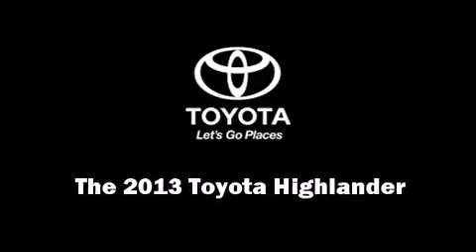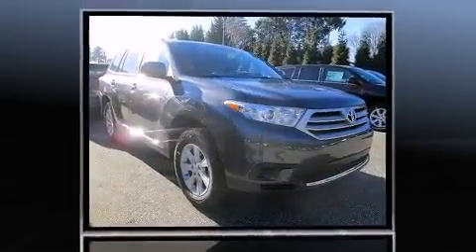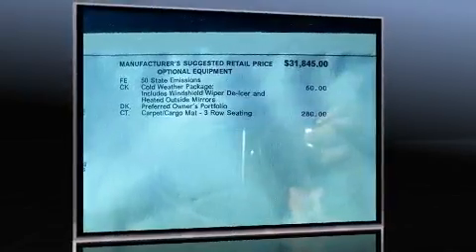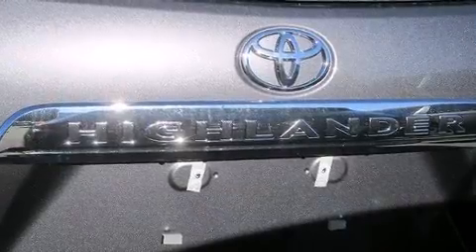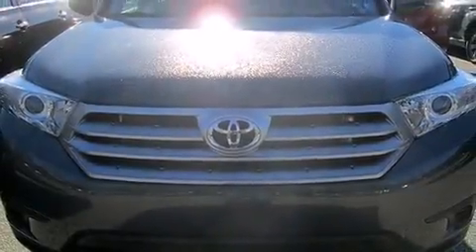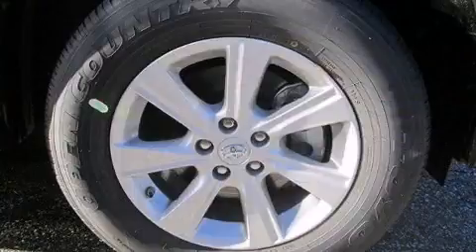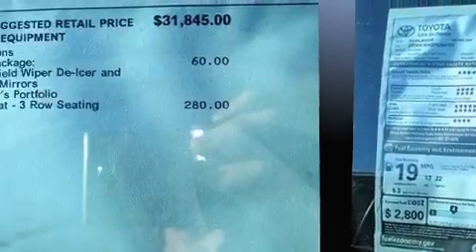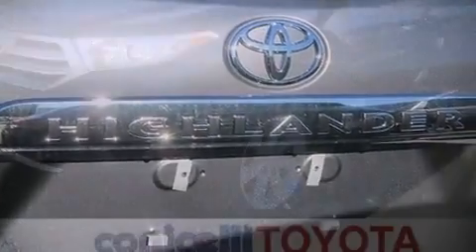2013 Toyota Highlander 4WD V6 in Springfield, PA 19064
Discerning drivers will appreciate the 2013 Toyota Highlander. Under the hood you'll find a 6 cylinder engine with more than 270 horsepower, and for added security, dynamic Stability Control supplements the drivetrain. All wheel drive provides for safe passage, regardless of road or weather conditions. Toyota prioritized practicality, efficiency, and style by including: 1-touch window functionality, front and rear air conditioning, fully automatic headlights, heated door mirrors, an overhead console, rear wipers, and remote keyless entry. Third row seats expand the maximum passenger capacity to 7. Enjoy your favorite music via the stereo system, which includes a CD player with MP3 capability, steering wheel mounted audio controls, and 6 speakers, enhancing the audio experience throughout the interior. Toyota ensures the safety and security of its passengers with equipment such as: dual front impact airbags with occupant sensing airbag, head curtain airbags, traction control, anti-whiplash front head restraints, a panic alarm, and 4 wheel disc brakes with ABS. Brake assist technology provides extra pressure when applying the brakes. We have the vehicle you've been searching for at a price you can afford. Please don't hesitate to give us a call.